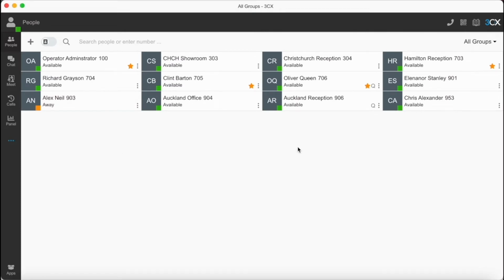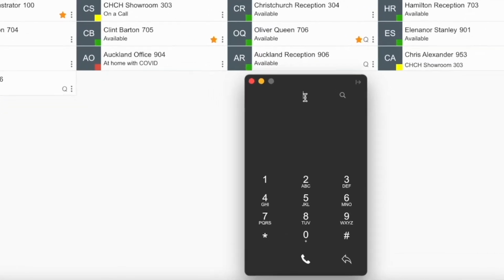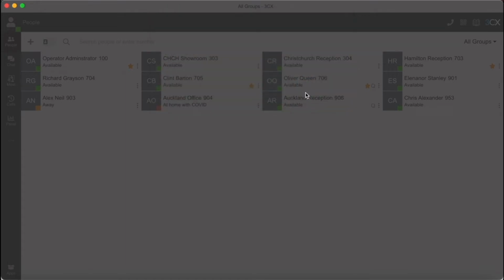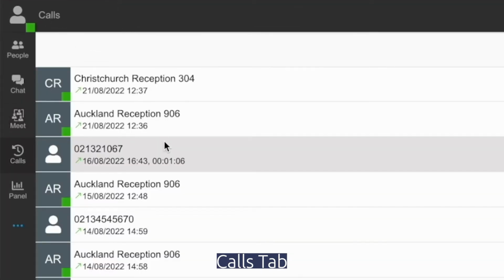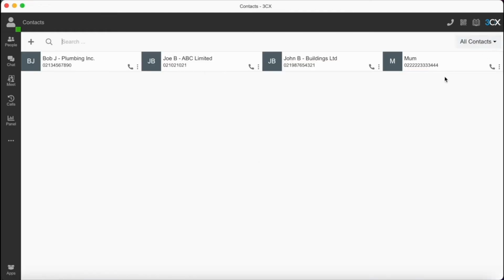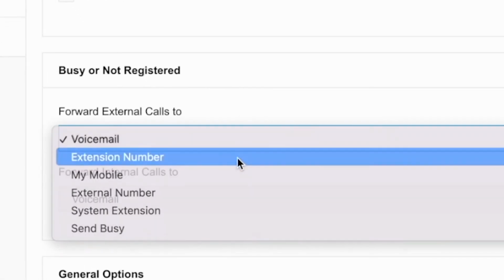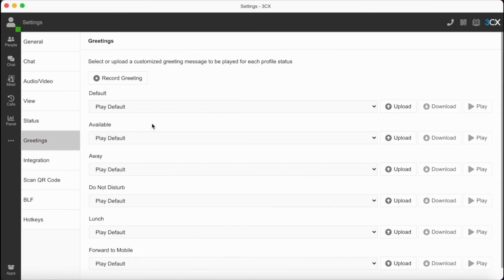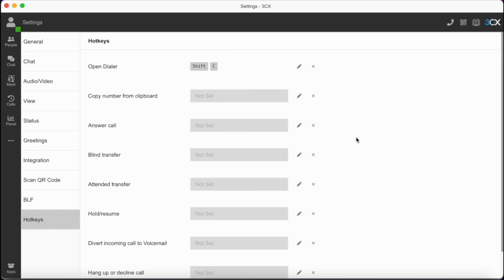3CX Version 18 - Walkthrough Guide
Video contents:

0:00 - Intro
0:11 - People and Teams Tab
9:43 - Chat Tab
10:40 - Meet Tab
13:42 - Calls Tab
14:13 - Panel Tab
16:46 - More Options
17:03 - Contacts Tab
18:31 - Voicemail Tab
20:10 - Recordings
20:32 - Settings